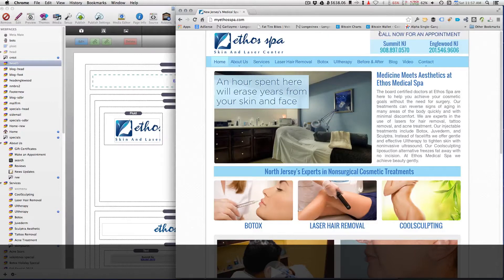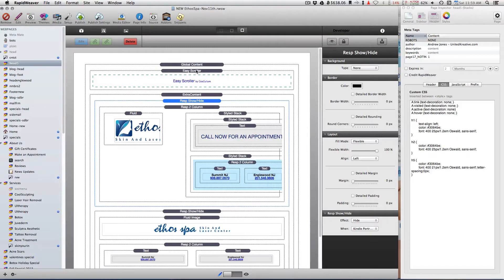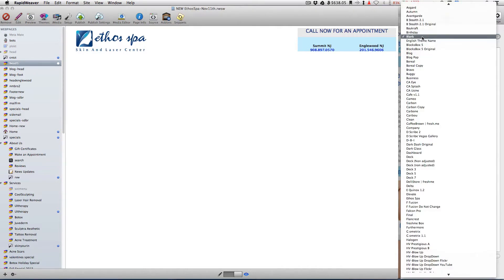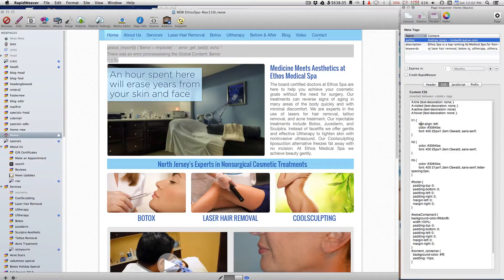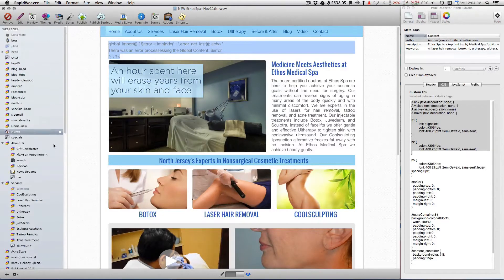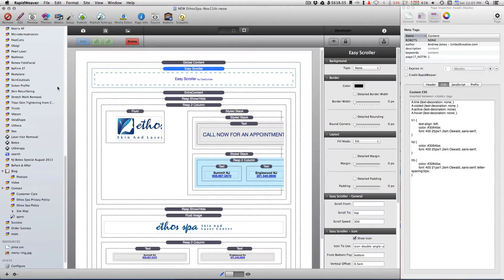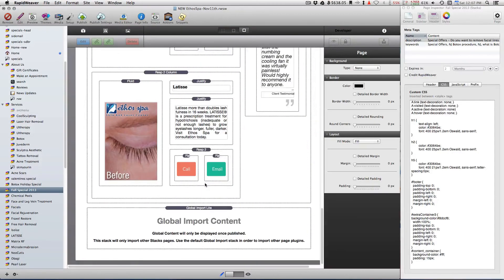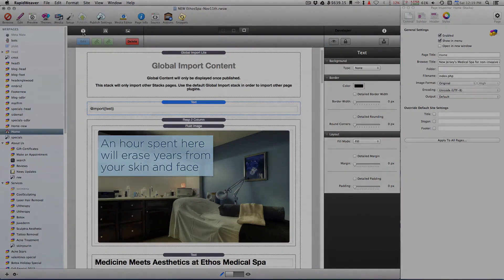Adding Global Content to Rapidweaver - Easy Edits - Awesome Stack for Cutting Upload Times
In this video, I show you how to add the awesome new stack from Joe Workman (link below) for the new Global Content Stack. You might have a 200 page website, but no need to republish every single page yet again, when using the global content stack. Simply make your edit to the page you wish to import into every other page and upload just that one page. Such a time saver and bandwidth saver. Great job Joe!